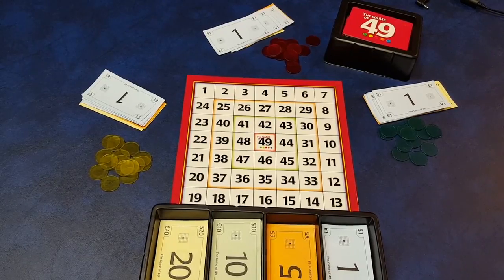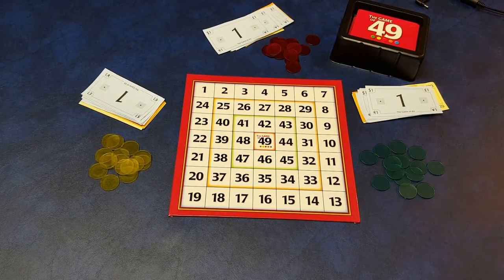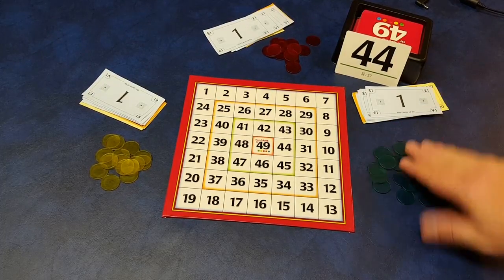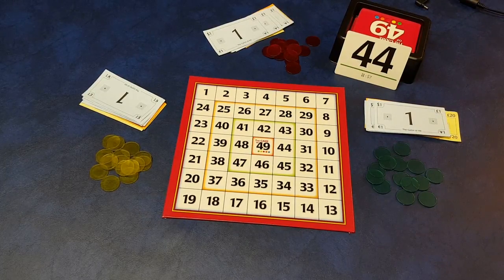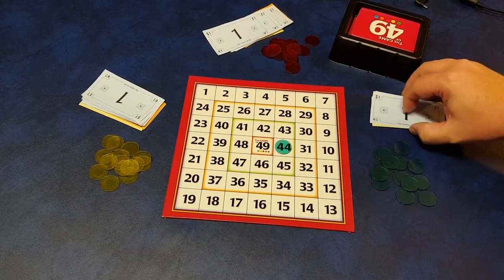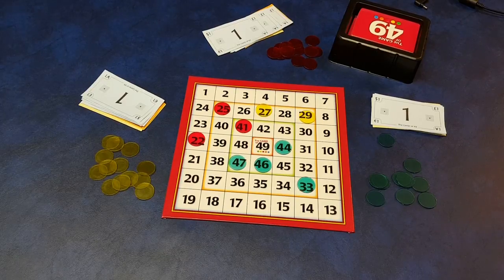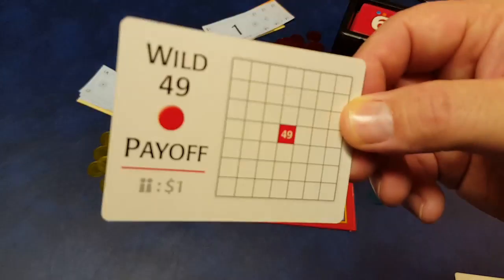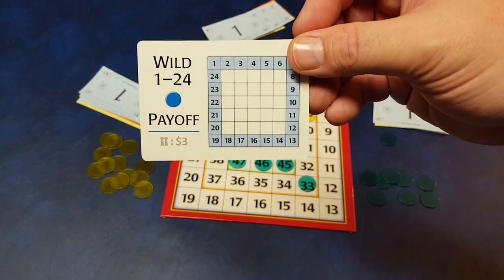Review: Game of 49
Check out this review of Game of 49 which includes setup and walk-through